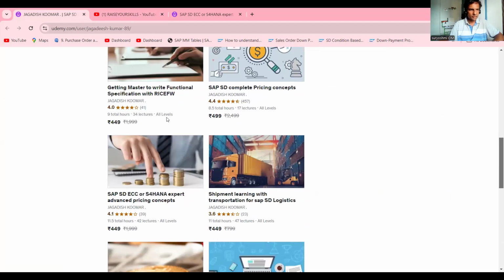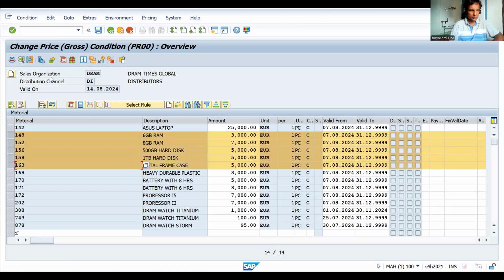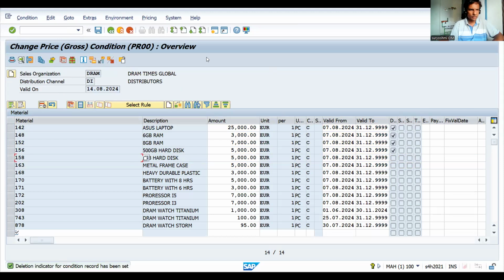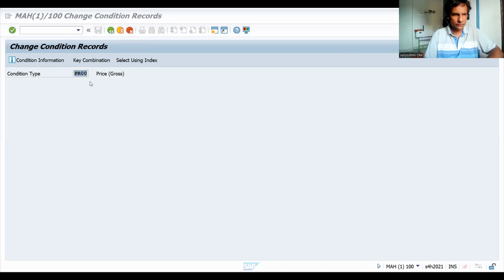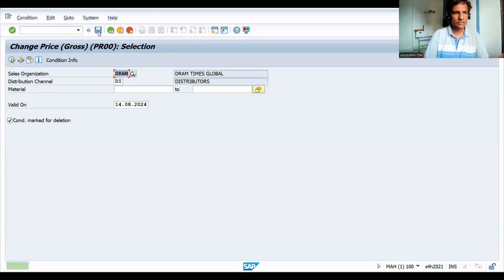what is undo deletion for condition record IN S4 HANA 2021, 2022 OR s4 hana ANY VEERSION IN SAP SD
Best book for sap sd: